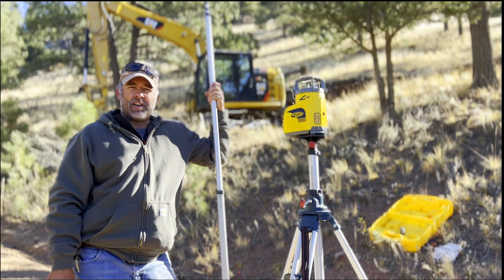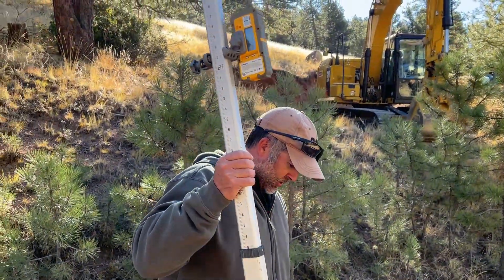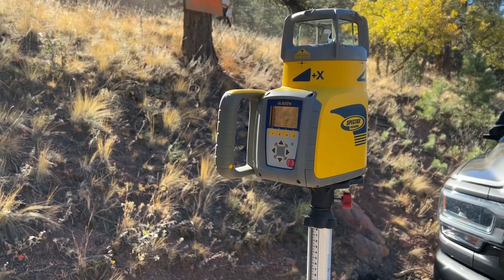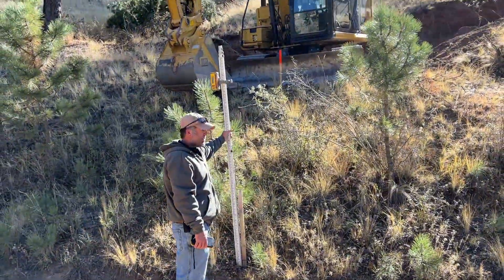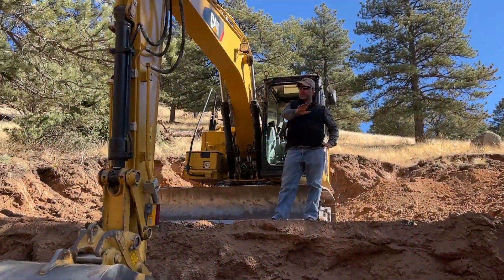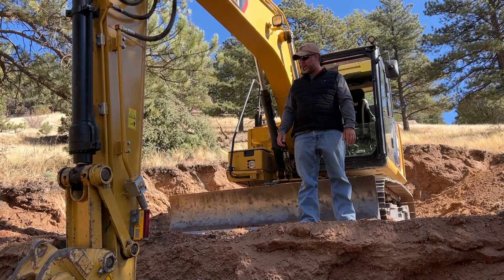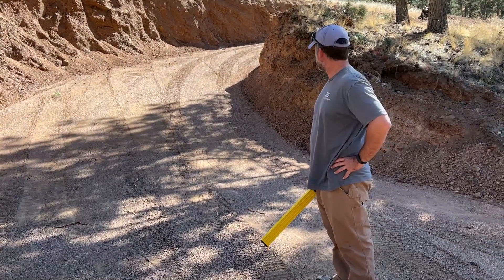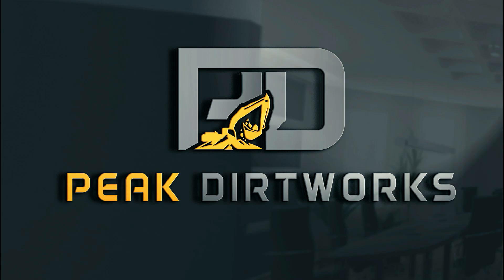How to Use the Spectra Precision Laser GL622N Dual Grade laser for New Driveway Cut in/Excavation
Troy from Peak DirtWorks shows how to use the @Spectraprecisionlasers GL622N Dual-Grade Laser for a new driveway cut in with multiple axis grades for Driveway and Culvert installation.
Location: Florissant, CO - Teller County Colorado
Equipment Used:
-CAT 314 Excavator
-CAT 259D3 Compact Track Loader with Vibratory Roller

- Spectra Precision GL622N Dual Grade Laser w/ RC602N remote Control

- Spectra Precision HL760 receiver

-Spectra Precision CR700 Combined Machine Control Receiver w/ Magnetic Mount

-BOSCH Aluminum Heavy Duty Elevator Quick Clamp Tripod BT300, 45 Inch

-M-D Building Products 48-Inch Smart Tool Digital level w/ Carrying Case

Chapters:
00:00 Spectra GL622N Dual Grade Laser Set Up
00:20 Tripod Set Up for Dual Grade Laser Alignment
00:58 Setting Laser Detector Baseline
01:31 Set Y-Axis Laser Grade Match to Road on HL760 Receiver using RC602N Remote
02:56 Setting X-Axis for Desired Driveway Grade From Road
05:00 How to set CR700 Machine Control Receiver/Detector on Stick of Excavator
06:33 Excavating Driveway Cut In using Spectra Precision GL622N Laser with CR700 Detector on Excavator
07:57 Setting X-Axis for Maximum Allowable Driveway Grade
09:00 Steep Excavation Grading with Dual Grade Laser set for Maximum Allowable Grade
10:01 Completed Driveway Showcase using MD Building Products Digital Level
 @Spectra Precision Lasers   @Cat® Products